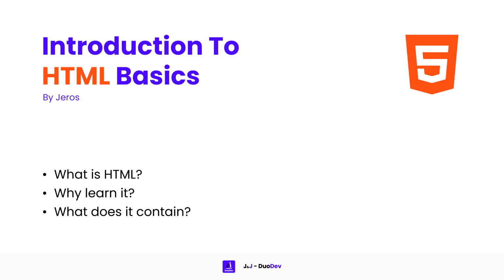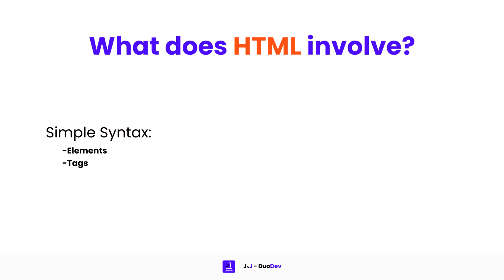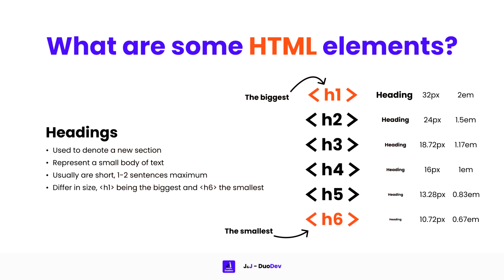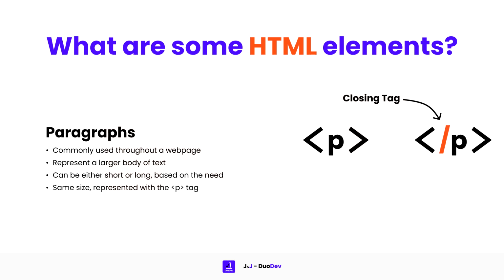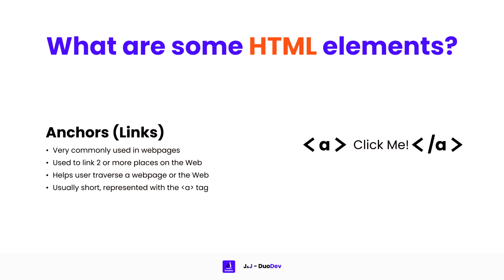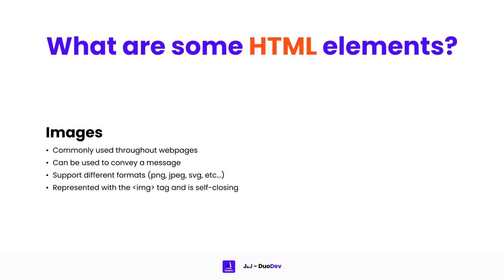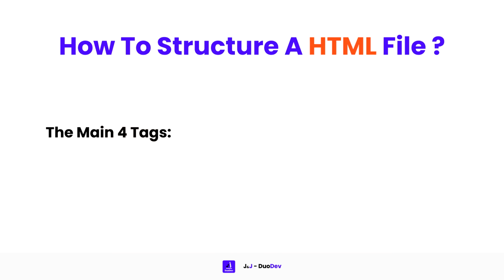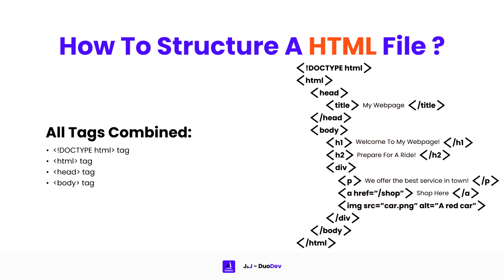Learn The Basics Of HTML In 10 Minutes - A Beginner's Guide To HTML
In this video, we're going to teach you the basics of HTML in 10 minutes. So if you're new to coding or just want to learn the basics of HTML, this is the video for you!

HTML is the foundation of all modern web pages and this 10-minute video will help you learn the basics of HTML so you can start creating your own web pages. We'll teach you the basics of HTML5 so you can create pages that look modern and stand out from the crowd. So whether you're a beginner or an experienced coder, this video is a great way to start learning HTML!

⏱️ Timestamps:
00:00 - Intro
00:24 - What Is HTML?
00:36 - Why Is HTML Used?
01:33 - What Are Headings?
03:37 - What Are Paragraphs?
04:35 - What Are Divisions?
05:19 - What Are Anchors?
06:04 - What Are Element Attributes?
06:34 - What Are Images?
08:12 - How To Structure A HTML File?
08:25 - What Is The !DOCTYPE html Tag?
08:40 - What Is The html Tag?
08:50 - What Is The head Tag?
09:06 - What Is The body Tag?
09:23 - Basic Example
09:43 - Subscribe For More!

Thank you guys for watching and have a great rest to your day!